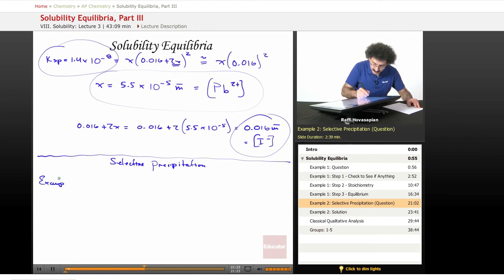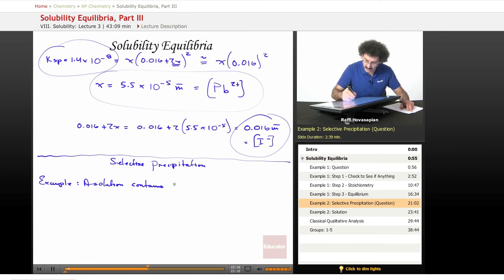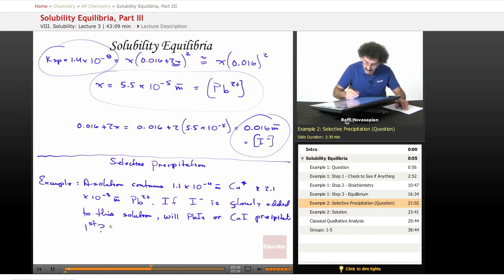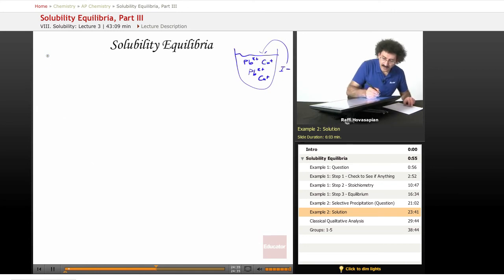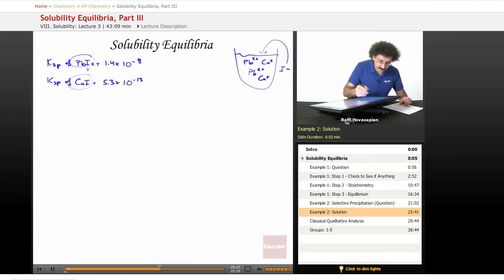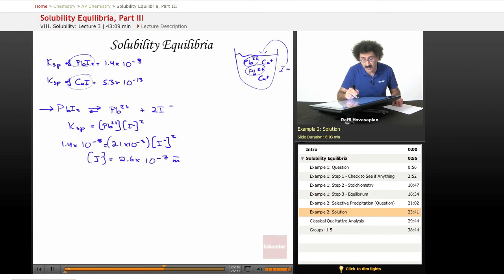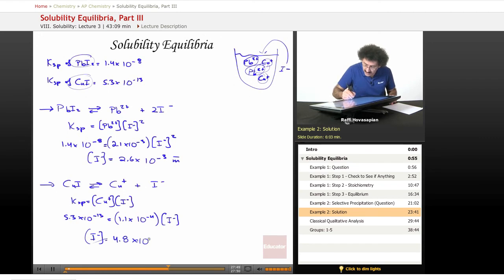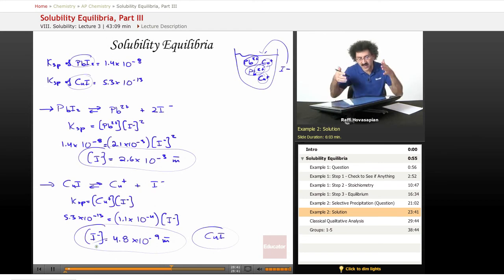AP Chemistry: Solubility Equilibria, Part 3